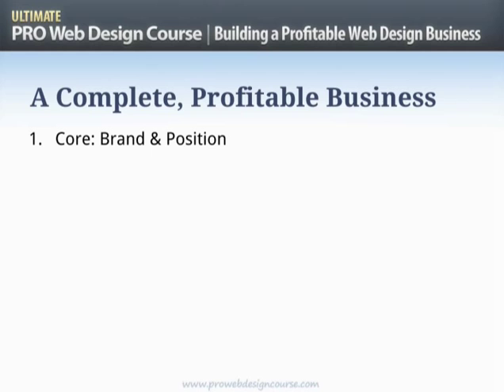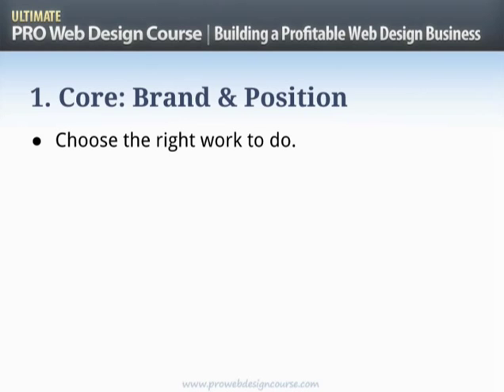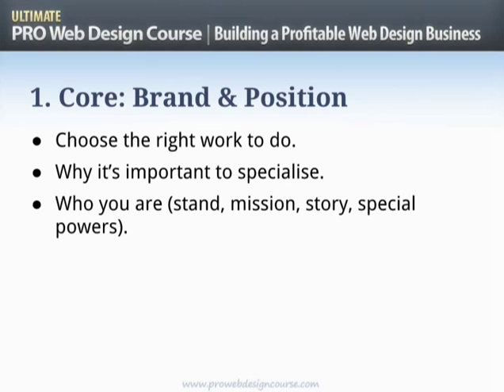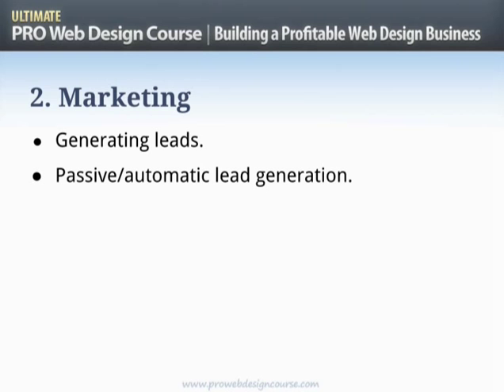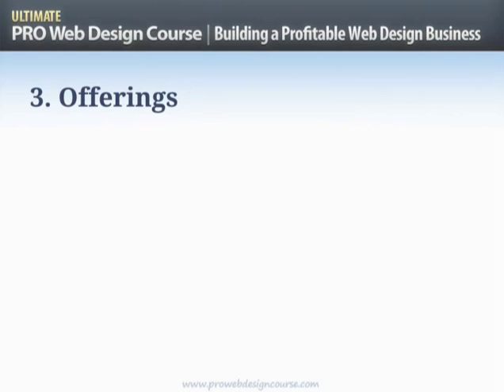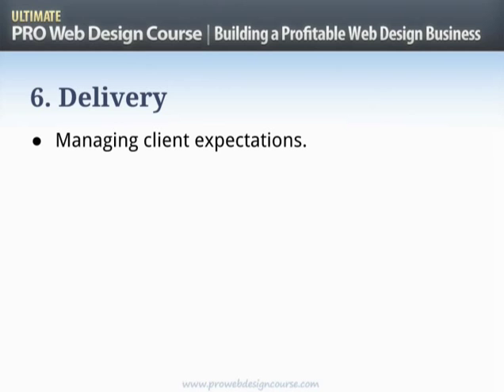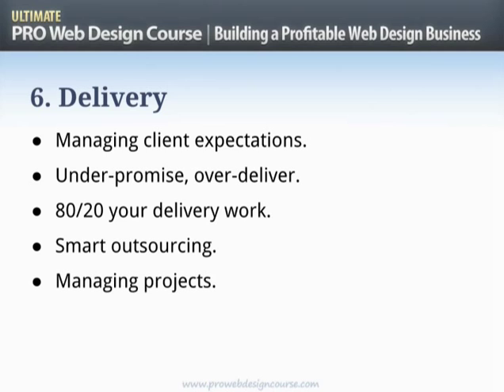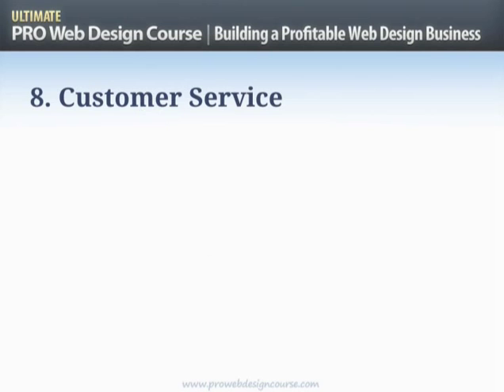Business 2 Overview